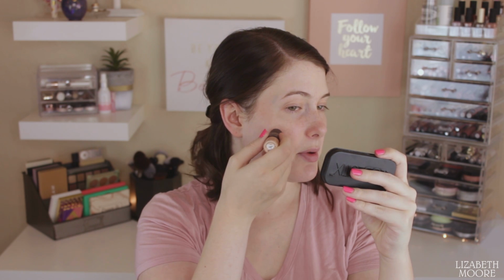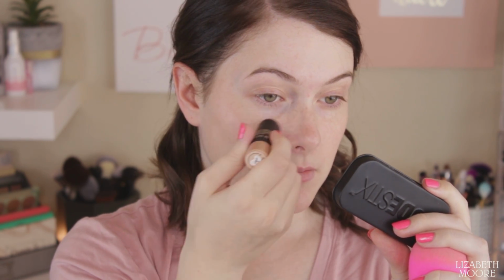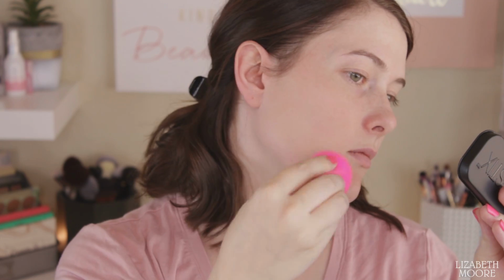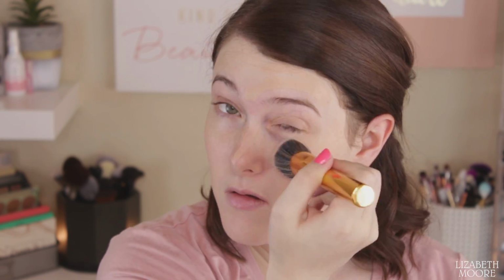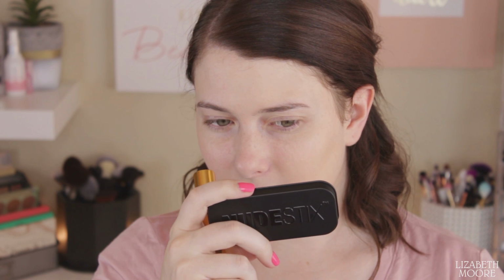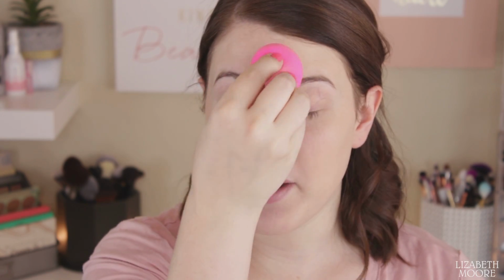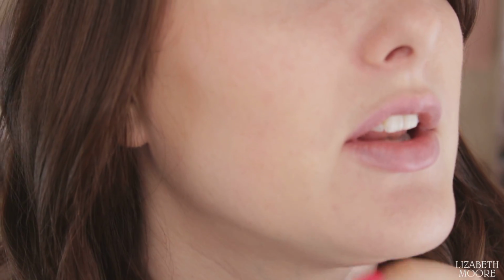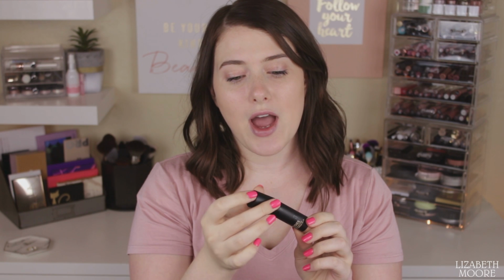NUDESTIX NUDIES TINTED BLUR STICK || Review + Wear Test || Lizabeth Moore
Today’s video is a review + wear test of the Nudestix Nudies Tinted Blur Stick. I’m always looking for a good sheer foundation, and I’ve heard such great things about the Nudestix tinted blur stick, so I thought I’d give this a try!

What are your thoughts on the Nudestix Nudies Tinted Blur Stick?

⭐MY HUSBAND HAS A VLOG CHANNEL!⭐

♡PRODUCTS MENTIONED♡

♡Subscription Boxes/Apps I Use♡
⇢FABFITFUN:

🎵Music🎵

🎥FILMING EQUIPMENT🎥
⇢Canon T5I

⇢FACE:
Nudestix Nudies Tinted Blur Stick
⇢EYES:
Loreal Carbon Black Mascara
⇢LIPS:
GlamGlow PoutMud
⇢TOP:
Madison+Mallory
(purchased from their FB exclusives page, so not on their website)

♡About Me♡
I’m a stay at home mom with a love of all things beauty! I have two beautiful little girls and an amazingly supportive husband who I adore. In the free time that I have, I enjoy providing tutorials, unboxings, reviews, and hauls for you all!